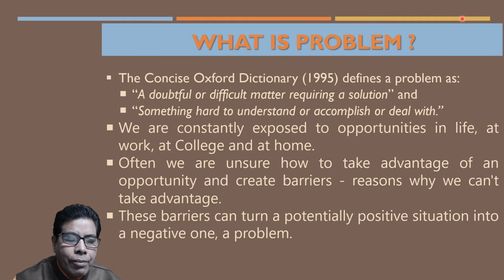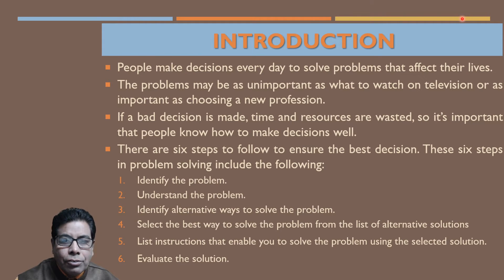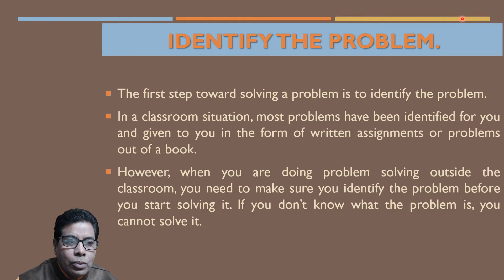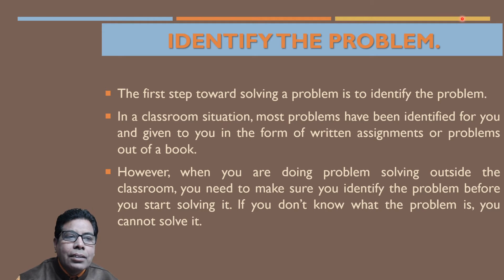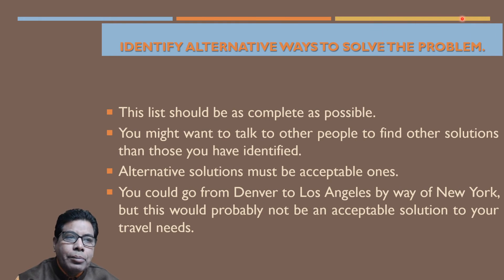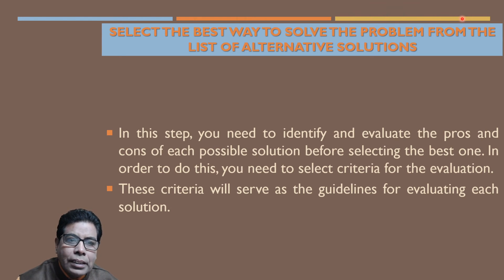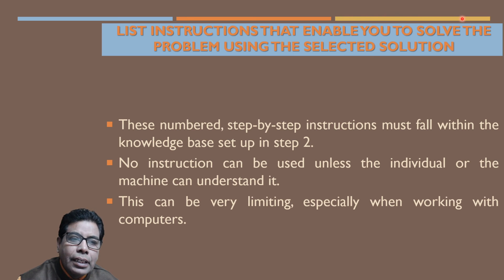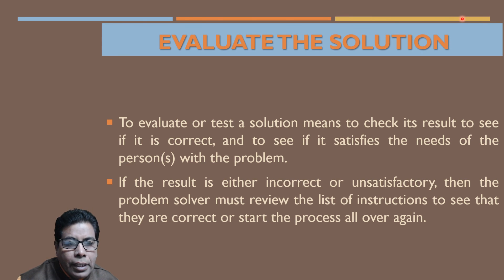Problem Solving in Everyday Life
In this video, you will learn the Problem-Solving in Everyday Life. Knowledge of problem-solving and programming concepts is necessary for those who develop applications for users.
Unfortunately, many students have greater difficulty with problem-solving than they do with the syntax of computer languages.
The art of programming is learning multiple techniques and applying those techniques to specific problems. When students learn basic programming and problem-solving techniques,
 they can then concentrate on the syntax when learning specific languages. The six steps in problem-solving in Everyday life are discussed with examples.